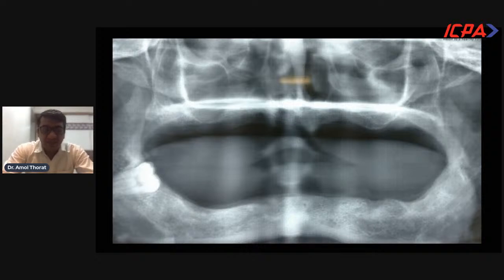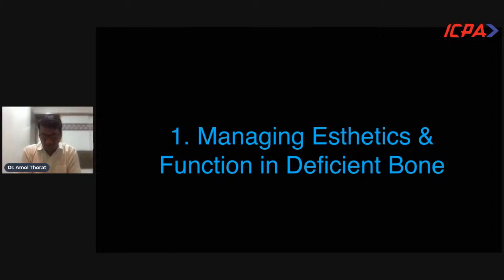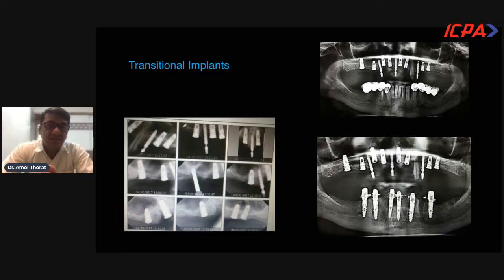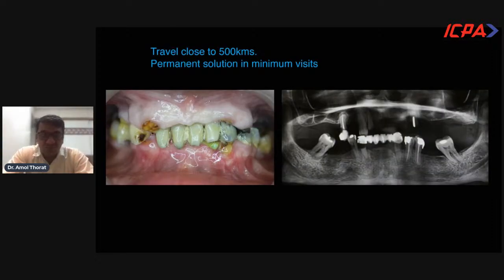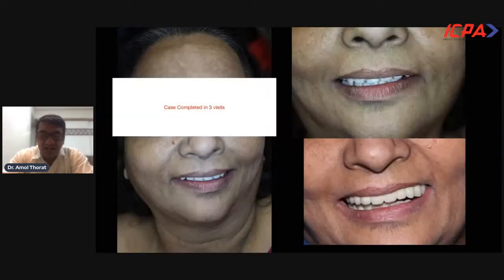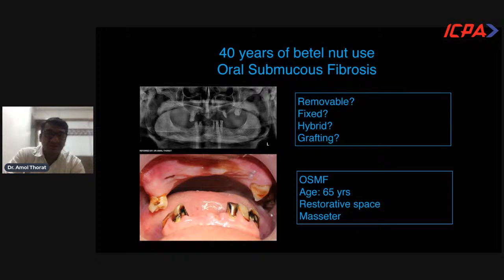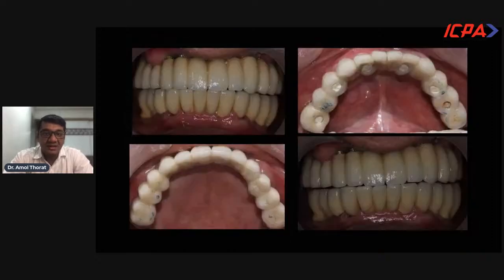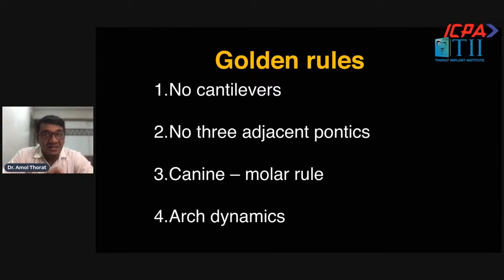ICPA Clinical Series - Episode 8 (Dr. Amol Thorat: Full Mouth Implant Rehabilitation)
Dr. Amol Thorat: Top 3 challenges beginners face in full mouth implant rehabilitation.